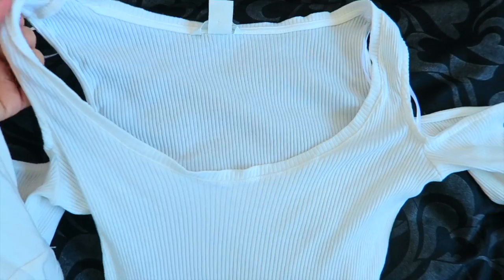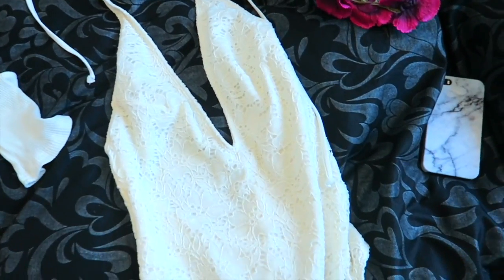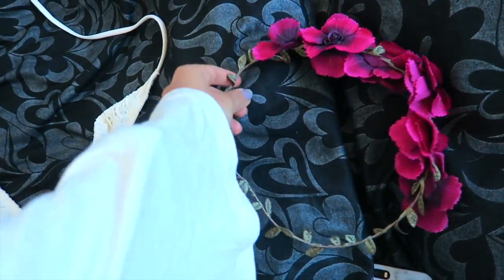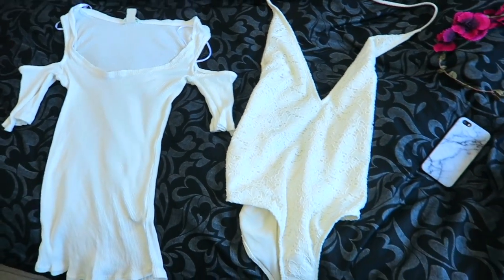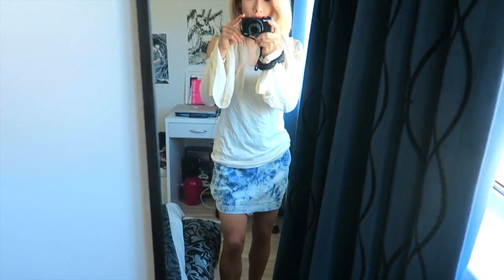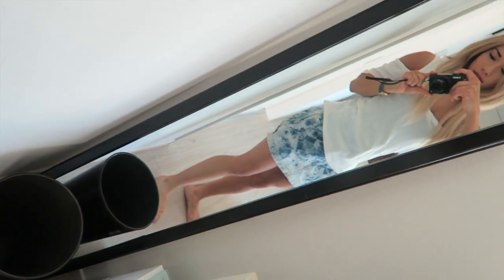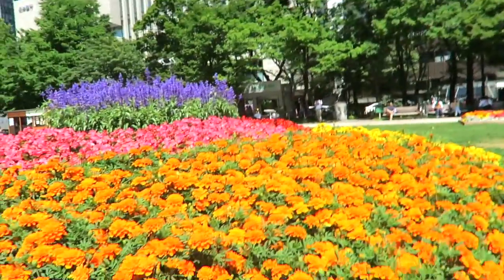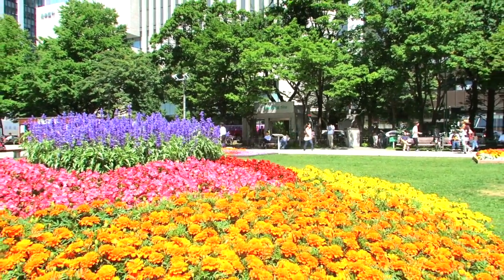Vlog: Nails, H&M, Goodbye Japan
So as you guys know if you've been watching  my channels i'm off to travel to America soon so I thought i'd make a vlog of a day in the life of me in Japan. In this vlog I get my nails done, show you what I got from H&M from the previous day, and take you around Japan with me. It's a long video but I just got so much cool footage I wanted to show you guys since I'm leaving, and I spent quality time making it so please watch! Thanks for all my supporters and see you in my next video!

- The footage of me was filmed by the lovely Takahiro Segawa! He's the friend in the video and a talented director!

☪ Music
-Foxes- Youth (M3H Trap Remix)
- Tobu - Candyland
- Justin Timberlake Can't Stop This Feeling (SJUR FT. Chris Chone Remix)
-Kiiara- Tennesse

♡ T H A N K Y O U  F O R  W A T C H I N G, A N D  S T A Y  T U N E D       F O R    M O R E!